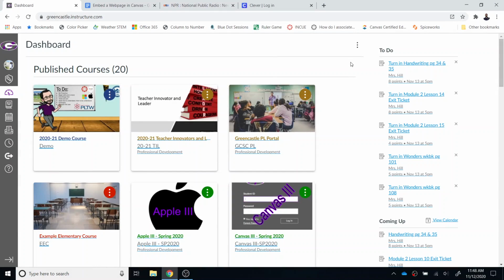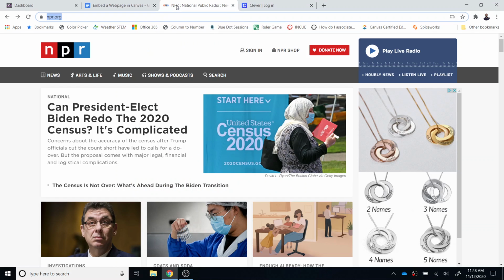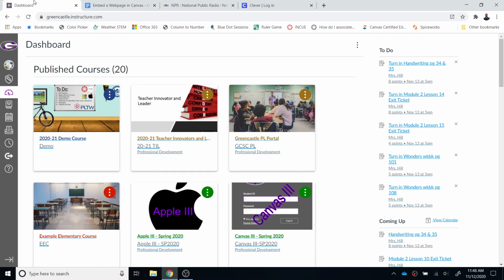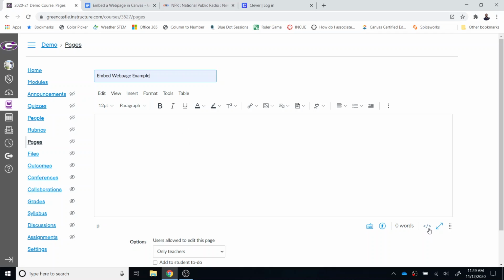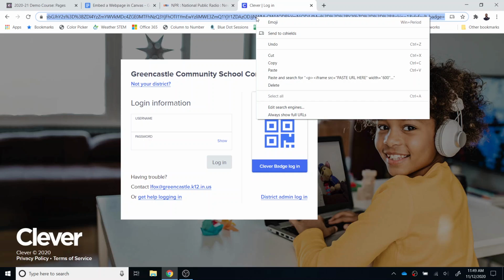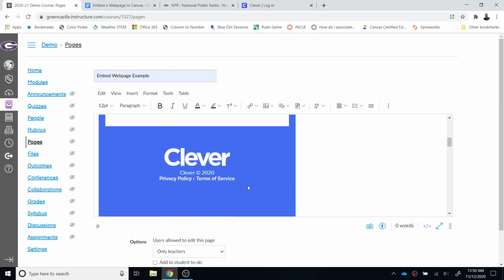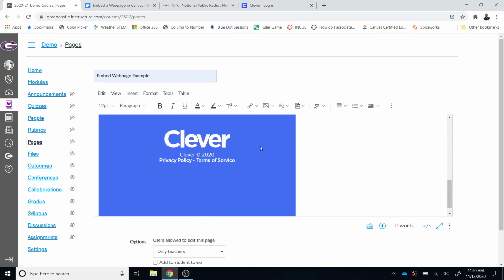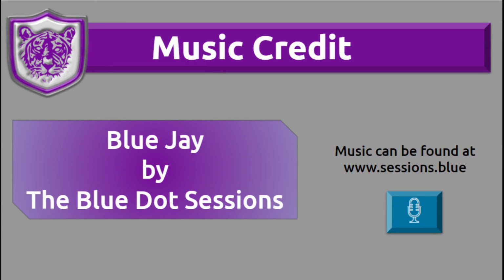Embed a Webpage in Canvas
Use this little hack and the Rich Content Editor to embed a webpage in a Page, Discussion, or Assignment.